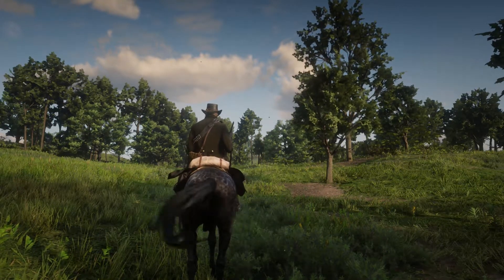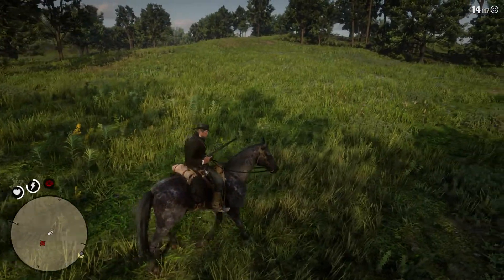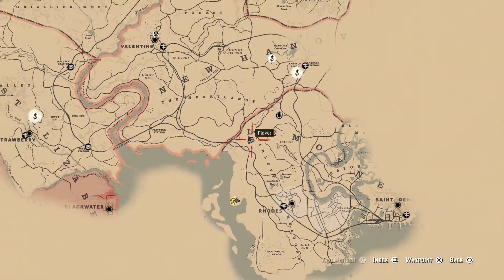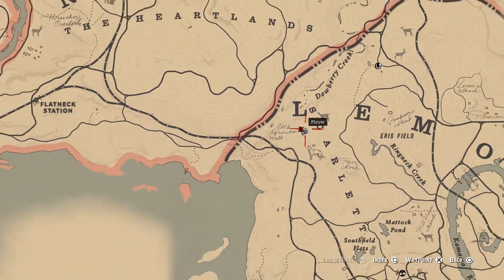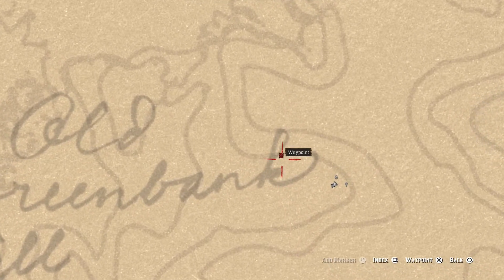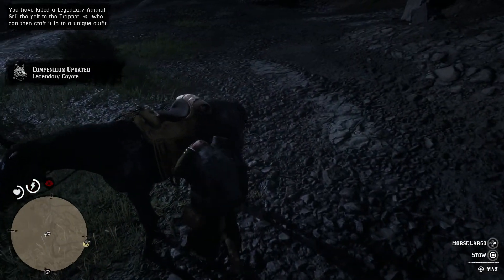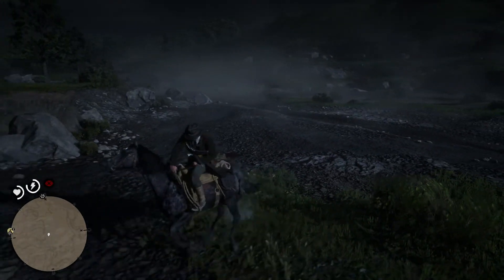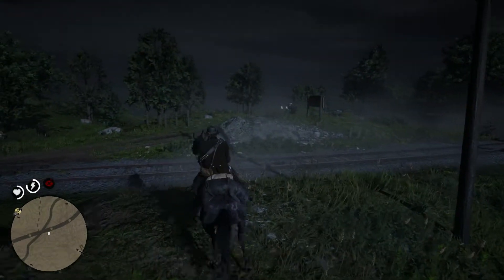RED DEAD REDEMPTION 2 HOW TO FIND THE LEGENDARY COYOTE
Welcome back to some more awesome RED DEAD REDEMPTION 2 GAMEPLAY and in this video, I'll be showing you how to track and hunt down the LEGENDARY COYOTE. The legendary coyote is one of the rarest legendary animals spread across the world of red dead redemption 2.